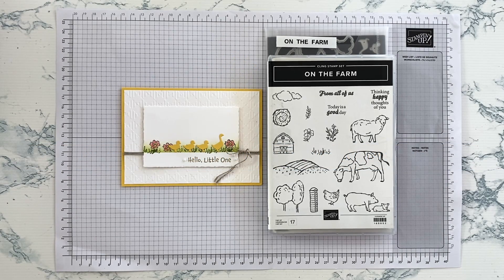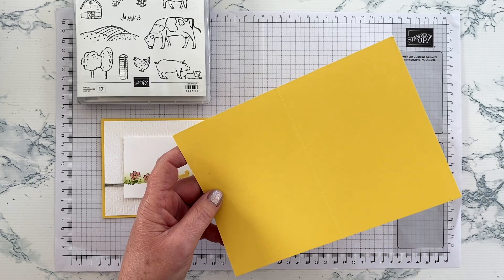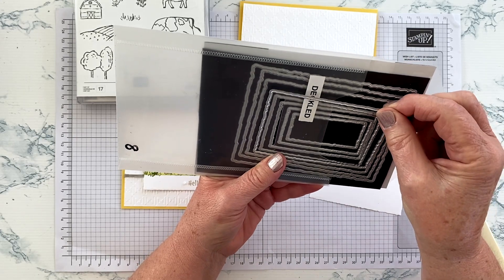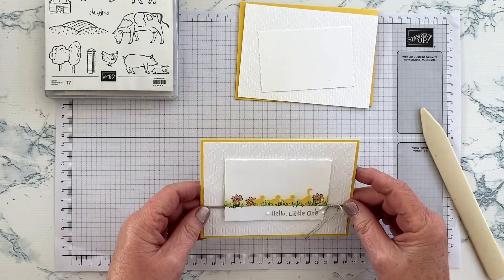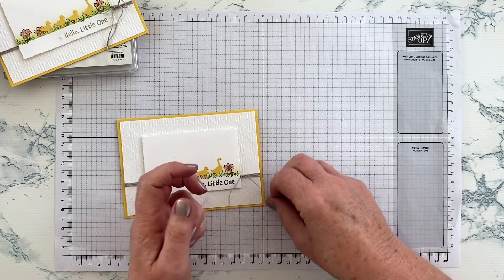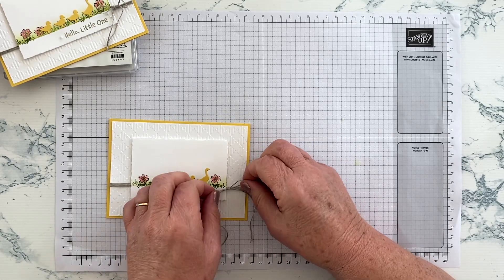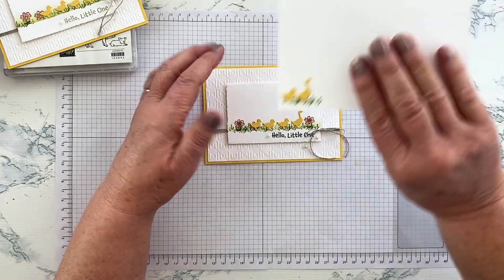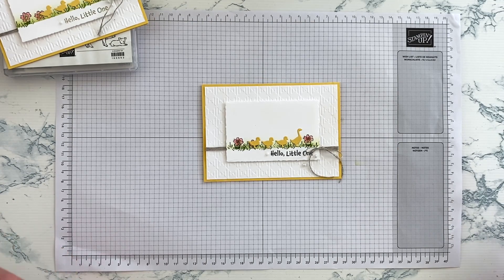Tutorial | On the Farm Baby Card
Independent Stampin' Up! Demonstrator Jan Clothier, of Thinking Stamping, shares how to make this adorable baby card using the On The Farm bundle, some masking and sponging.

00:00 Introduction and materials
03:40 The panel
08:15 Colouring
09:40 Gluing tips for ducks
11:15 Adding twine tips
13:40 Final assembly
14:40 Adding the bow
16:45 Inside